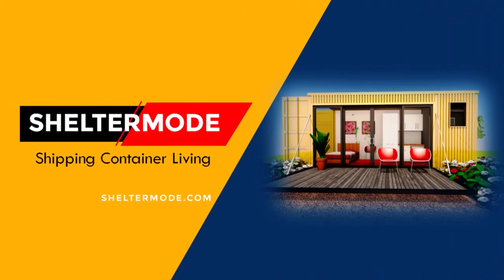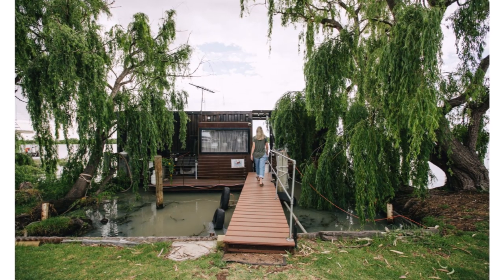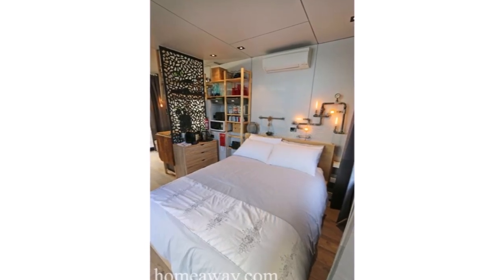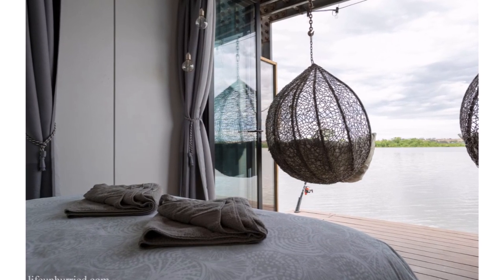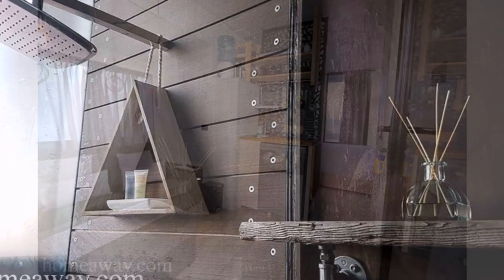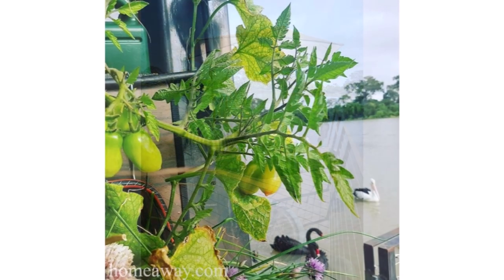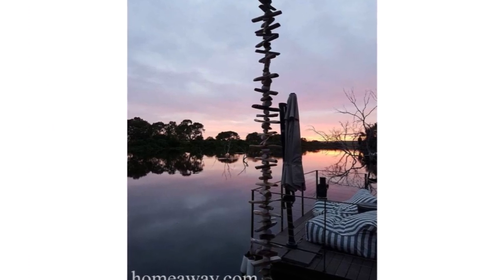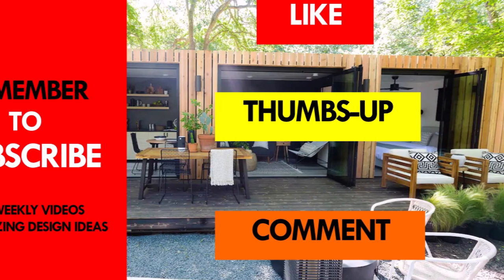Shipping Container Houseboat- Murray River, South Australia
Shipping Container Houseboat on Murray River, South, Australia. In this video, we bring you a Shipping Container Houseboat on the Murray River, South Australia. “The Cube” Murray River is moored permanently in a small harbour at Murray Bridge in the Adelaide Hills. This Modern Concept Floating Eco Pod in a converted 20 foot shipping container is designed as a stylish getaway for 2 people. At this floating tiny home on the Murray River in South Australia you don’t need to cast off the bowlines or pop on a captain’s hat, you have the entire ambience, all the views, of a stay on a houseboat without having to navigate your way down river. Inside, there’s a compact lounge area with a comfortable couch and a decent size television where you can enjoy watching your favorite programs. Next to the living room is a small well-equipped kitchen with enough open shelves storage spaces. A spacious Master bedroom has a comfy king sized bed with full height windows that offer spectacular views of the river and an air con mounted on the wall is a perfect necessity in summer. The Bathroom features a toilet and a rain-head shower. The high ceilings create a feeling of airiness, openness, and spaciousness. With brand new solid hardwood floors, floor to ceiling windows, the home has been remodeled to embrace both comfort and elegance.
Project Summary
Location: South Australia, Australia
Salient Features: 1 bedroom, living room, and kitchen
Habitable Space: 240 sq.ft.